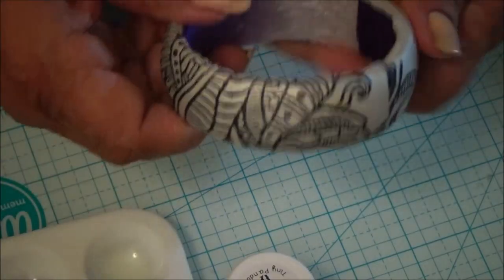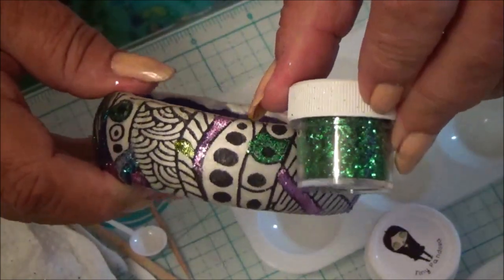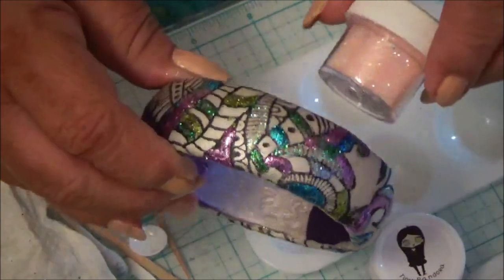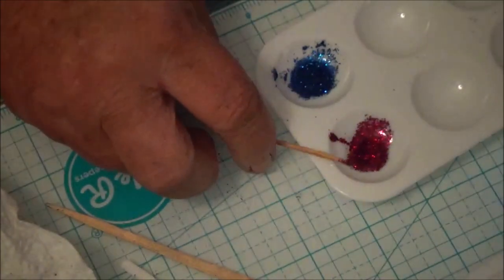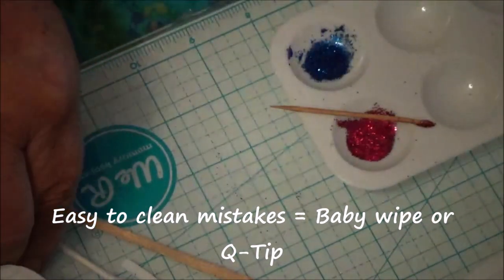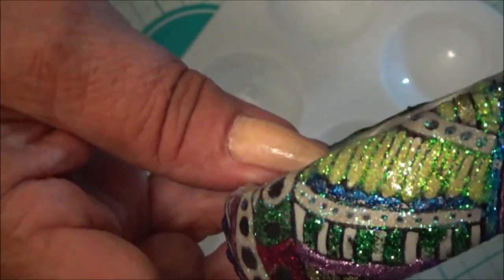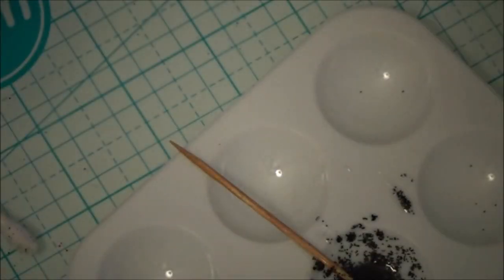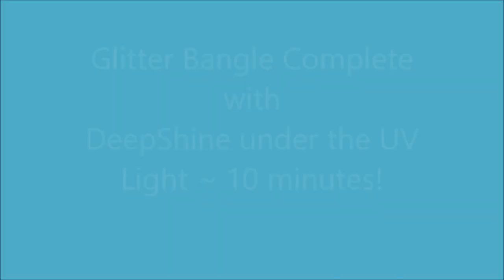Micro Glitter Painting with "Apples"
presents Paula "Apples" Epperly's beautiful bangle. Apples created the sparkly look on her EasyBangles piece with Tiny Pandora DeepShine mixed with Tiny Pandora Ultrafine Glitter on a gorgeous silkscreen by O'Joy Creations. Here are links.